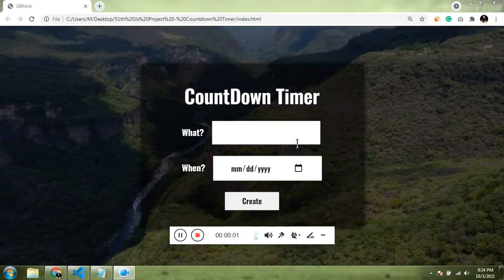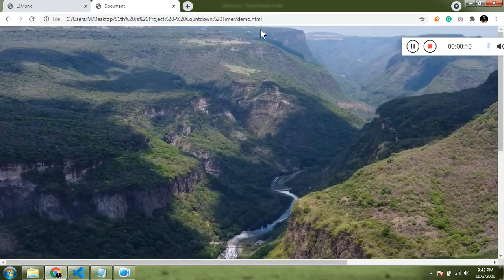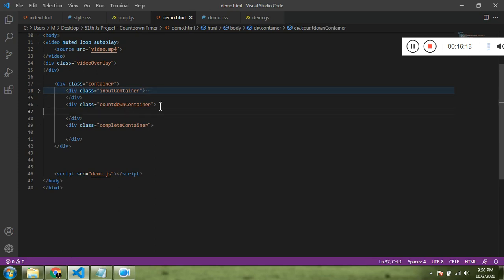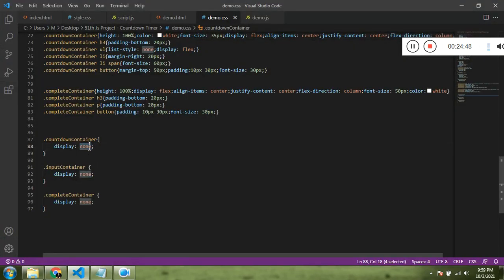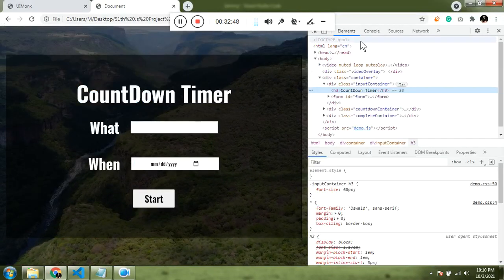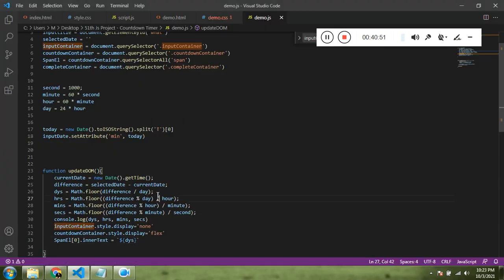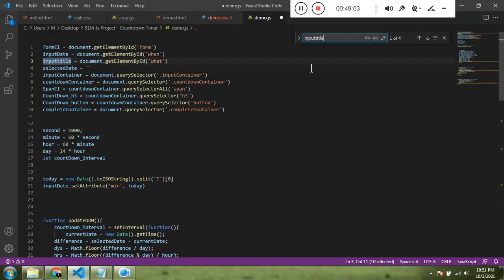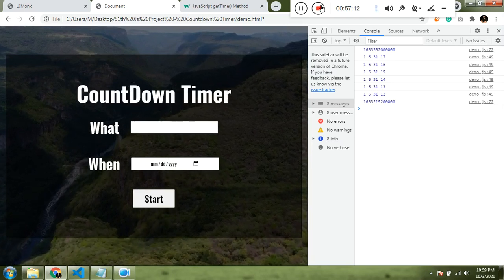51th Javascript Project - Countdown Timer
1. Dont let choose completed date
2. Use ISOstring to get date and slipt on "t" to get date
3. Pass the date to input field using setAttribute
4. Submit the form data with e.preventDefault()
5. Get form value and store in javascript variable
6. populate the date in next countdown section
7. Get selected date difference since 1978
8. Populate title and date, month, time, sec
9. Create function on form submit for date calculation
10. Get current time in miliseconds
11. find the difference in dates in miliseconds with getTime()
12. convert miliseconds to date, month,, hours, seconds
13. populate date, month,, hours, seconds in html
14. use setInterval to update date on every seconds
15. add reset functionalty, hide countdown and show input container, stop the interval
16. show alert if date input field is not selected
17. if countdown complete show final section